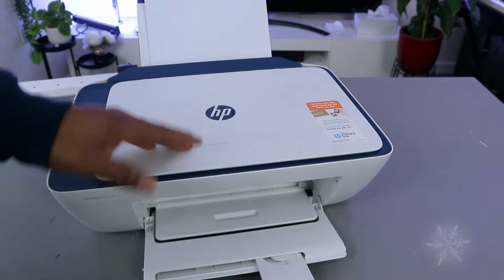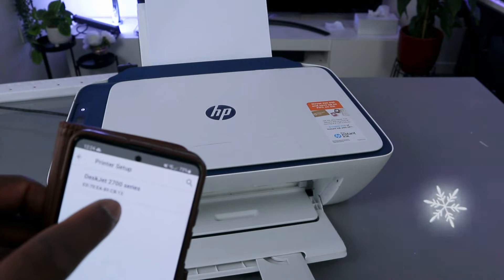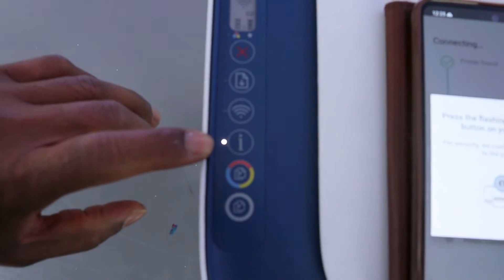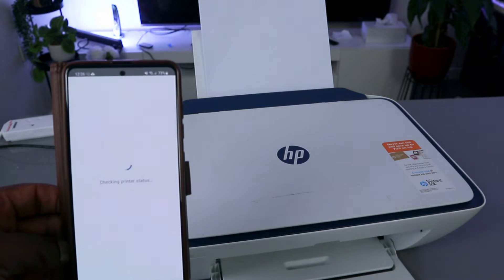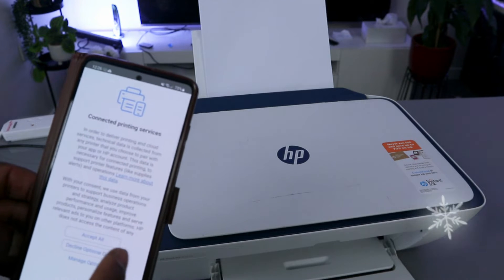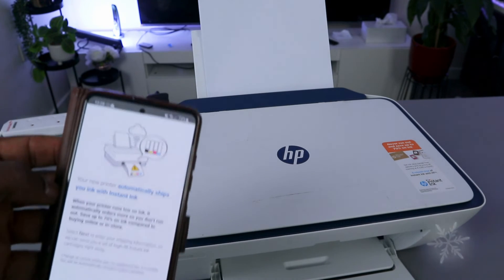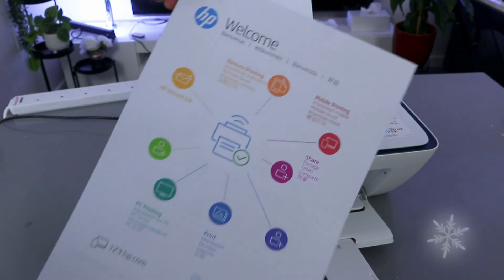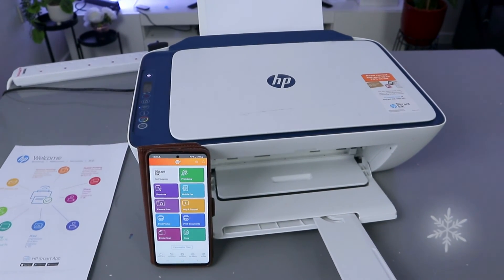How to Setup| Connect HP Deskjet 2721e All In One Printer To WIFI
This video is How to Setup| Connect HP Deskjet 2721e All In One Printer To WIFI